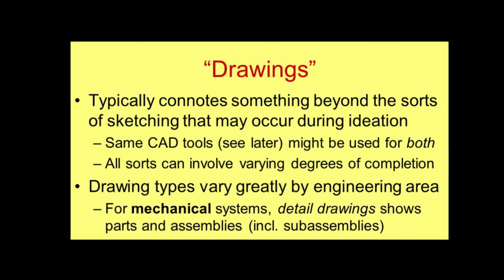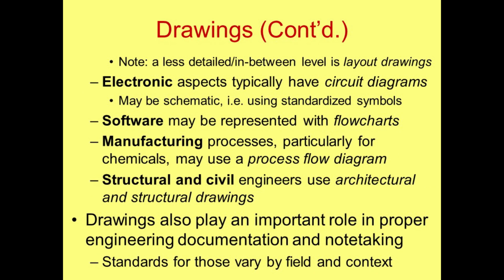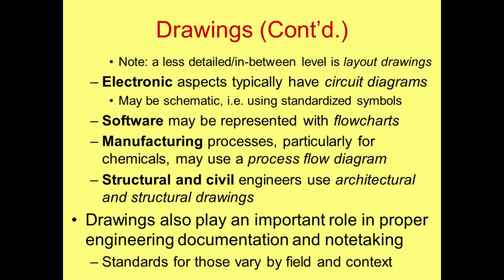Segment 6: Post-Concept Development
Copyright Kenneth M. Alfano 2020.

Continuation of "Chapter 3" material.

A segment in a video series corresponding to respective portions of the e-book, Introduction to Engineering Design (2017), by Kenneth Alfano. The videos contain summaries of select aspects of the corresponding content. The series generally targets introductory college-level engineering students, and assumes no prior knowledge of engineering.

- FreeCAD is a free, open-source, parametric CAD modeler for mechanical and electrical design, available

(Note that any external sources being mentioned or linked throughout the material does not imply any relationship or endorsement. Any links provided are believed to be working at the time added, and in many cases other similar resources could be found if desired. Anyone visiting any sites shown or referred to is responsible to be complying with any applicable terms and conditions and any other legal requirements; moreover, no representation is being made regarding copyright status, privacy policies, terms of use or usage restrictions, security or other risks, etc.)